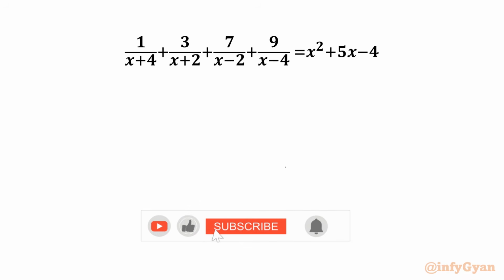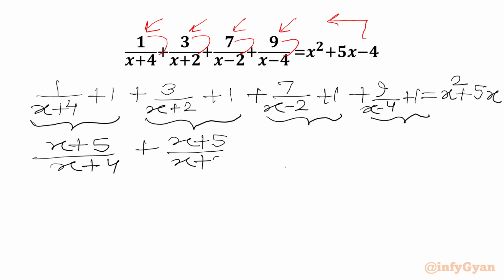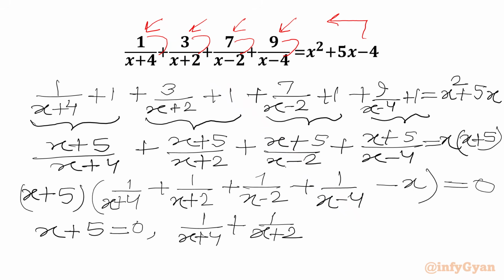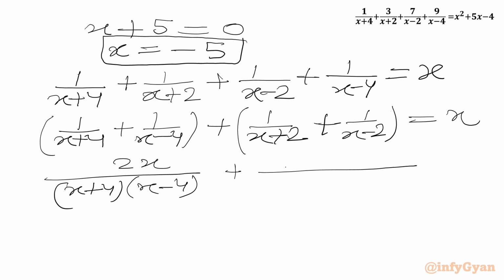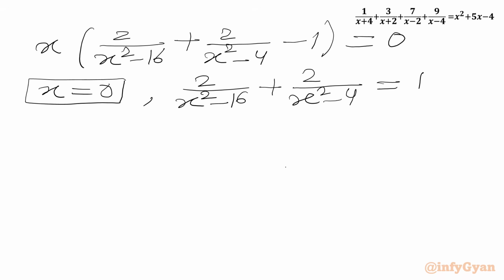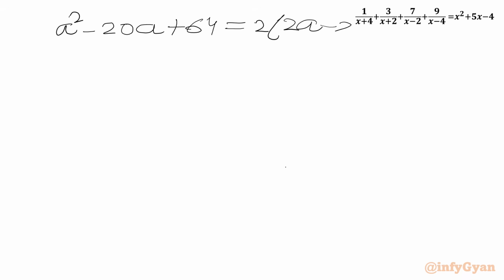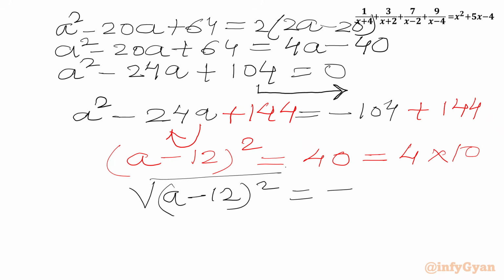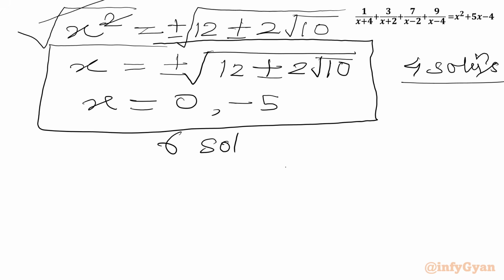Can You Solve This Algebraic Equation? | 95% Failed to Crack!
In this tutorial, you'll learn:

1- Fundamental concepts and definitions of algebraic equations
2- Step-by-step demonstration of solution
3- Common pitfalls and how to avoid them
4- Expert tips and tricks for solving problems quickly and accurately
5- Practice algebra equation with detailed solutions